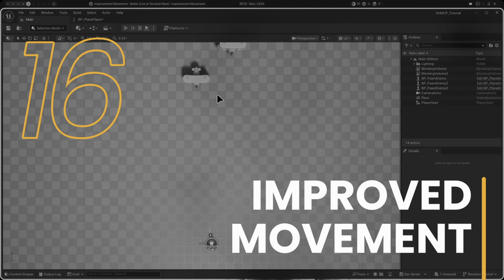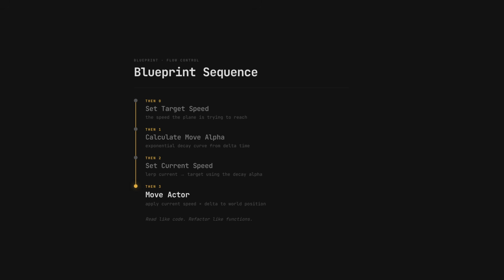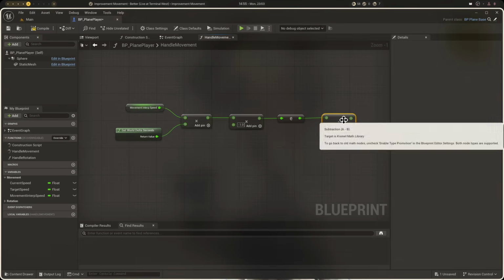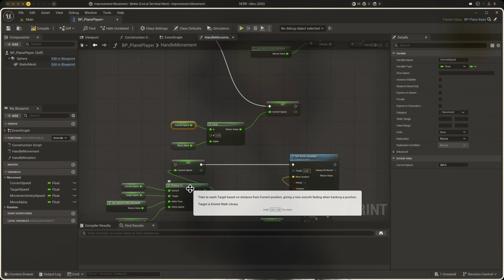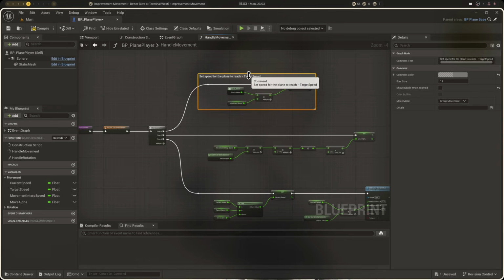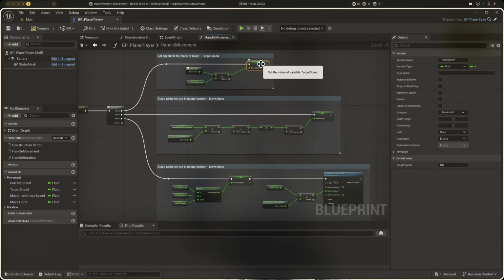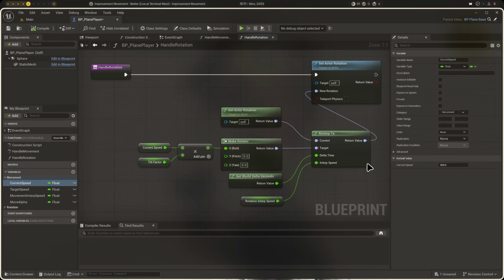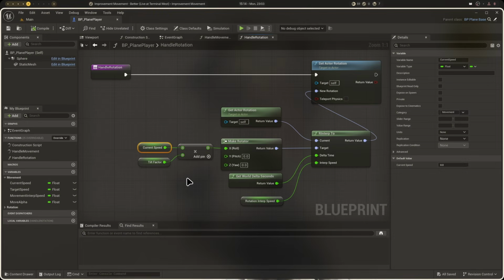Proper Movement Architecture in Unreal Engine | SHMUP #16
Rebuild player movement in Unreal Engine 5 with mathematically correct, frame-rate independent interpolation, the proper fix for the bug we flagged earlier.

Remember the frame-rate bug we acknowledged and moved past? This is the proper fix. We replace the movement code with something production-ready, built around two ideas most tutorials skip. The Sequence node makes a complex function read top to bottom like real code instead of sprawling across three monitors. And exponential interpolation, the formula 1 minus e to the negative speed times delta, gives mathematically correct smoothing at any frame rate, where Unreal's built-in FInterp uses a linear approximation that quietly breaks at low FPS. We prove it at 30 and 120 FPS: identical speed, no wing clipping through the floor.

Part 16 of the SHMUP series, building a complete shoot-em-up in Unreal Engine 5 from project setup through to a finished game loop.

⏱️ CHAPTERS
00:00 - Intro
00:40 - Movement System
13:15 - Next Steps

I'm gauging interest in a 20+ hour version of this. The only emails you'll get are whether the course is happening, plus an exclusive discount for early supporters if it does.

DOWNLOAD NAME - "Video Tutorial - Starter Project Source (Ready to follow tutorials) 52 MB"